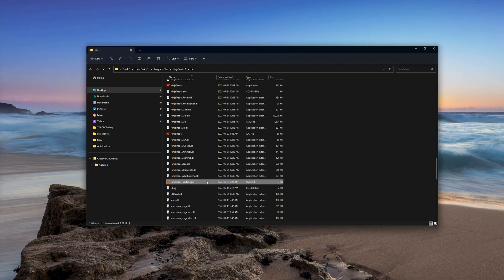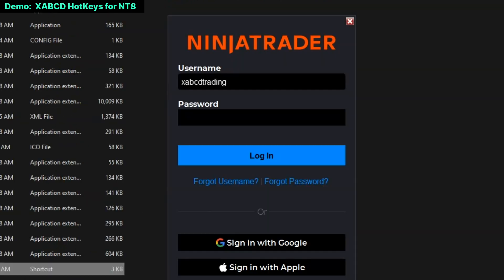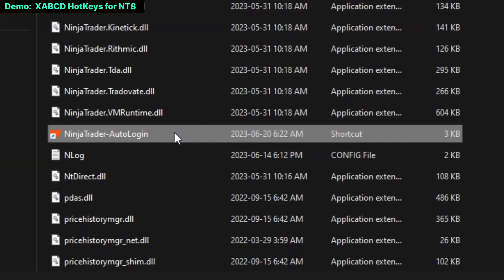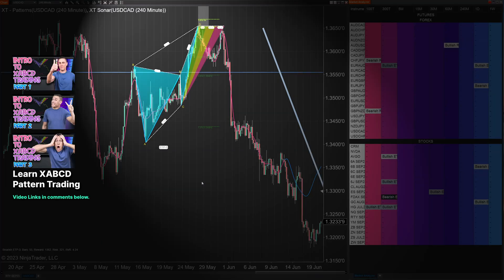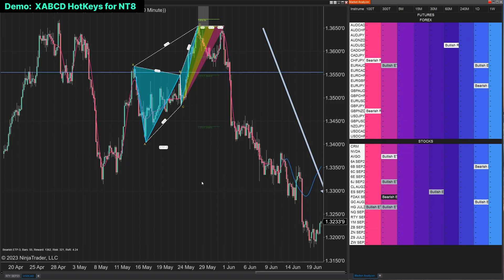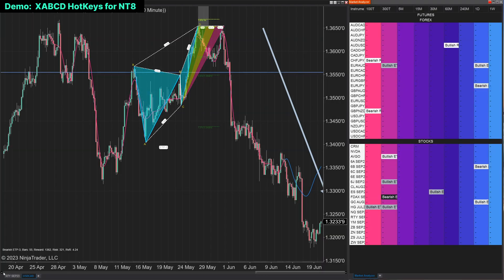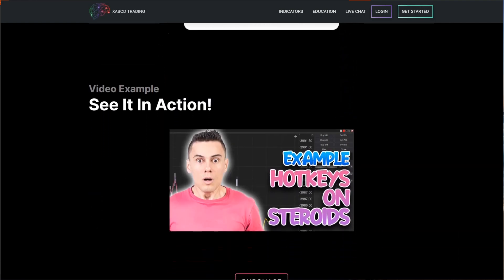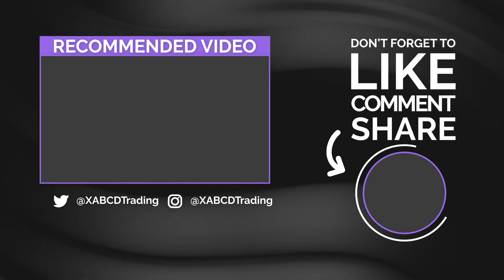Auto-Login to NinjaTrader 8: Streamline Your Trading Sessions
Referenced URLs:
XABCD HotKeys for NT8